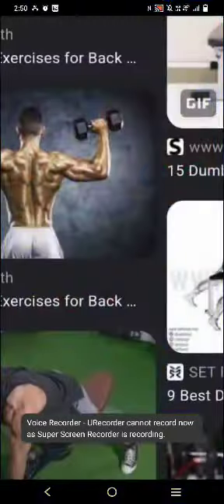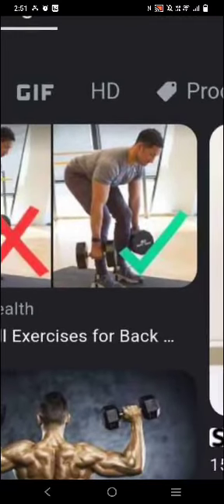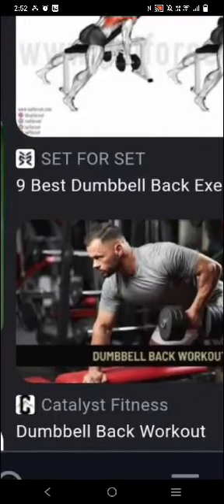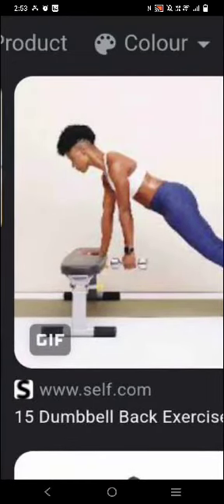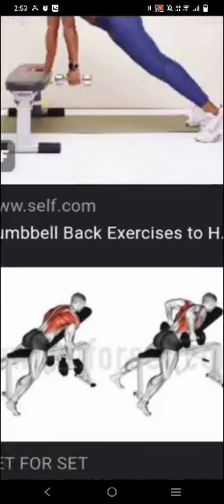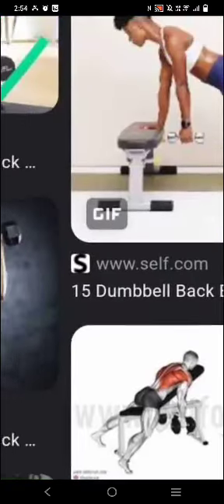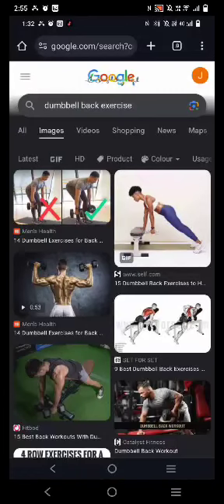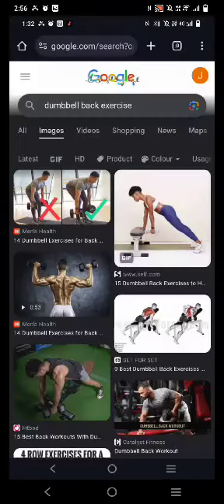Tamonichi - Gym Overview Of Back Exercise, Random Various WMML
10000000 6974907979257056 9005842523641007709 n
I would like to explain, so other things like, Computer parts, what they are, briefly describing them, or by putting them to topic of conversation on a YouTube video. By doing this, it engages brain to normal behavior of improving, how one could describe something in brief detail, in broader detail and more detailed.

I, put the content, on Facebook messenger, so I can scroll up to down, and just talk it through, it can be put through a Document. Word .doc, where it can be under some groups. It is quick and easy, to put everything.

For a broader topic of discussing, skin-care products, skin care, overview of reading through the comments.

GOAL: to talk about my goals, is I would go through my NOTES on this android or phone device, and explain some stuff, it is not that I know what I am talking about, but it is used in a way, to watch the clip again, and make some refinements, one for another video and topic.

1: For creation of blog posts.
2: Creation of the game maker 8.1, game file.
3:
4:

FOr pilates, for stretching,.
For collecting - Links, and pasting them from facebook group to facebook group.

From the time, of taking your caffeine, to determining your behaviour on how, you find, where the right time for some things are.

1: LAbelling your bandicam file.
2: TO using iCloud storage, for screenshotting, some of your trades or
and deleting some off the iCloud storage cloud.

1: Google gmail account for BlogSpot, email for BlogSpot.
2: WMML file specific to holding blogspot links
3: ANother WMML File, of another wmml file name types.
4: